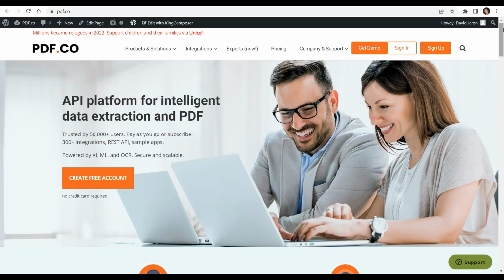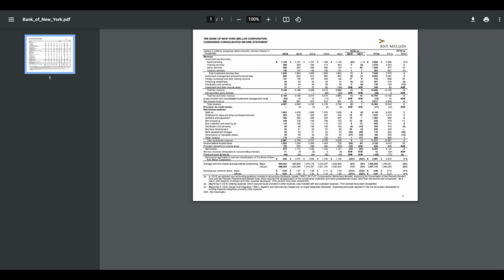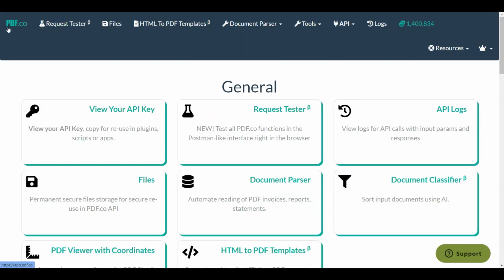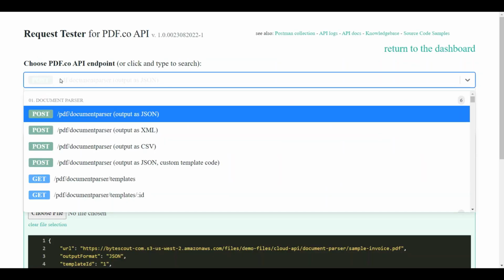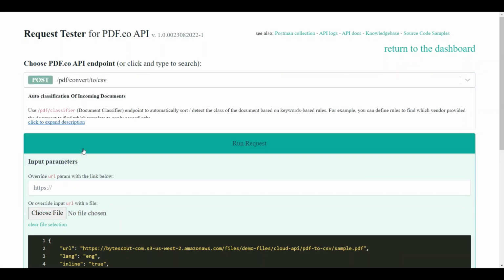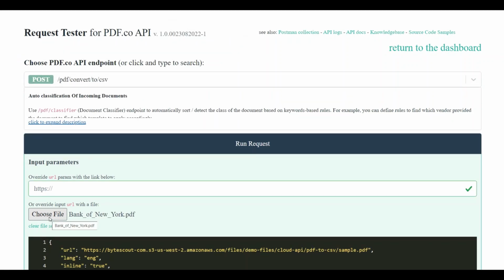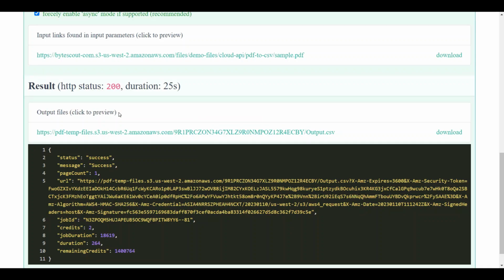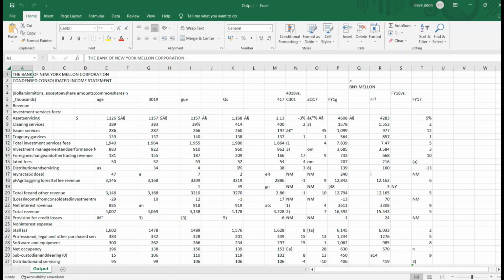How to Extract Data from the Bank of New York Mellon Statements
This video will demonstrate how to  Extract Data from Bank of New York Mellon Statements using PDF.co Web API

Extracting data from bank statements can be a time-consuming and tedious task, especially when dealing with large amounts of data. However, with PDF.co Web API, you can automate the process and extract data from your Bank of New York Mellon statements quickly and easily.

Here is a step-by-step guide on how to use PDF.co Web API to extract data from your Bank of New York Mellon statements:

First, you need to sign up for an API Key on the PDF.co website.
Next, you will need to upload the Bank of New York Mellon statements that you wish to extract data to the PDF.co platform.
Once the statements are uploaded, you will be able to select the data fields that you want to extract using the PDF.co Web API. Some of the data fields that you can extract include account number, transaction date, and amount.
After you have selected the data fields, you can then extract the data by sending an API request to the PDF.co platform.
The extracted data will be returned to you in a structured format, such as JSON or CSV, which you can then easily import into your own system.
With PDF.co Web API, extracting data from Bank of New York Mellon statements is fast, easy, and accurate. This way you can focus on analyzing data rather than wasting time on data entry.